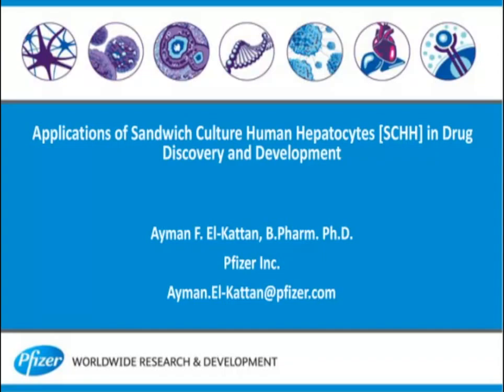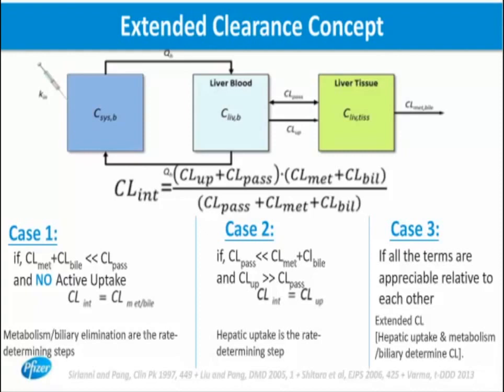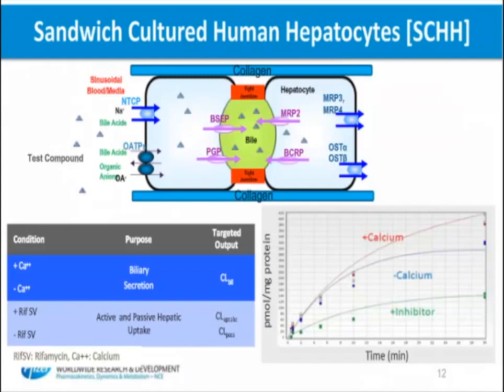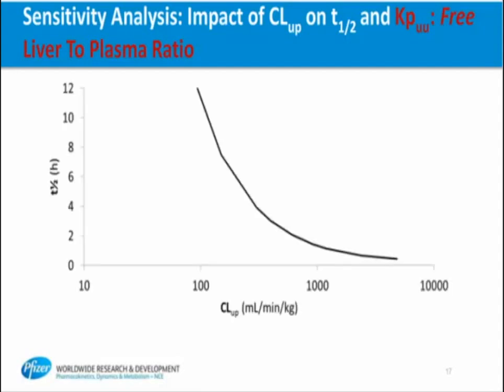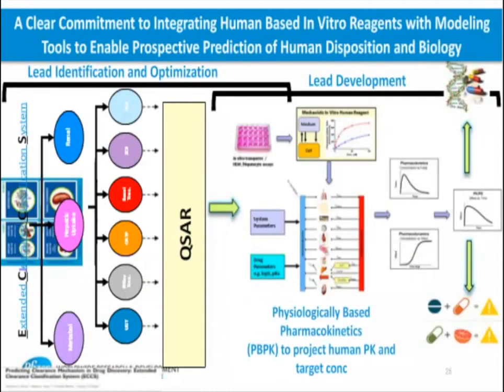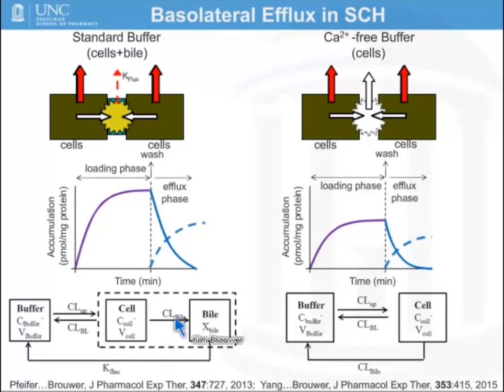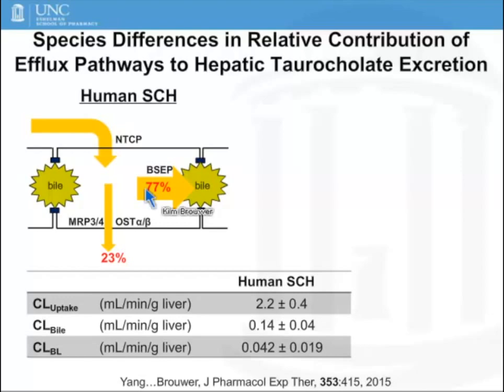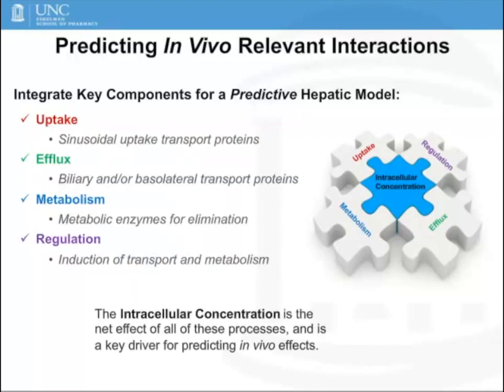Hepatic Transporters and Clearance: Emerging Methods to Improve Drug Candidate Selection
Drs. Ayman F. El-Kattan and Kim Brouwer discuss the development of hepatocyte research methods and their application in drug discovery including the importance of basolateral efflux transporters in hepatic drug disposition.